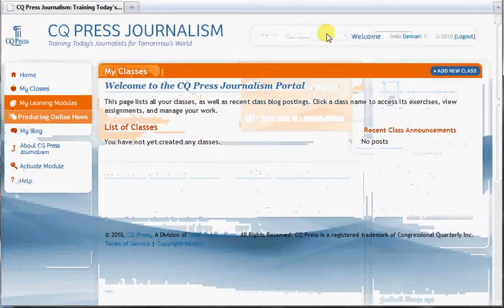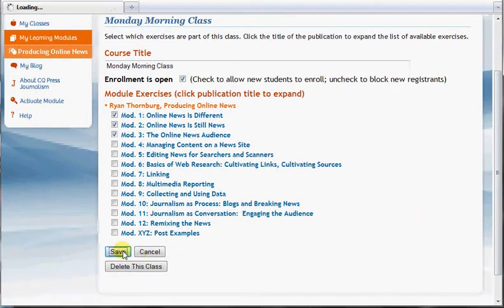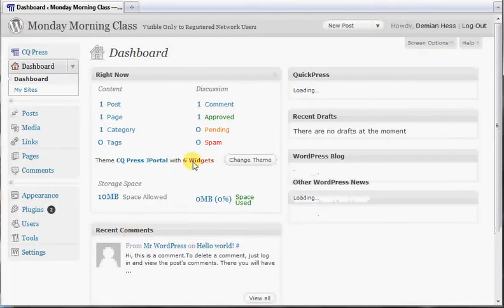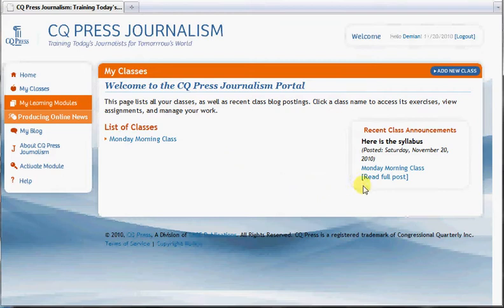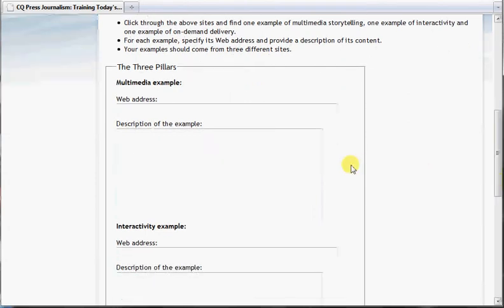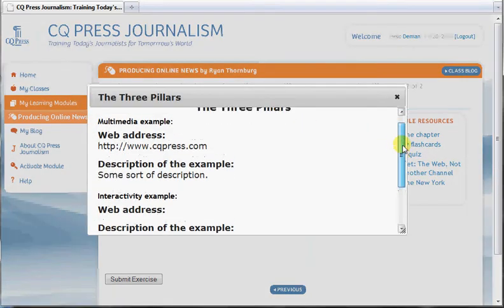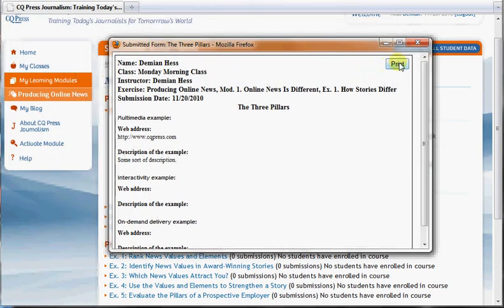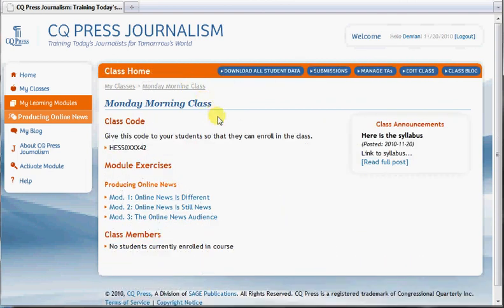CQ Press Journalism - Overview for Instructors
An overview of the CQ Press Journalism website, showing how to create classes, add modules, write class announcements, and manage assignments.